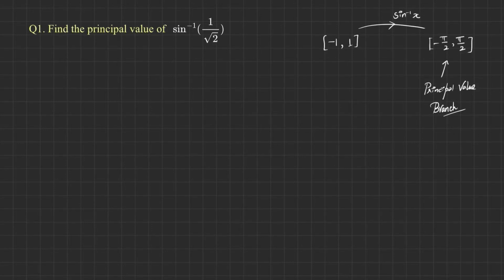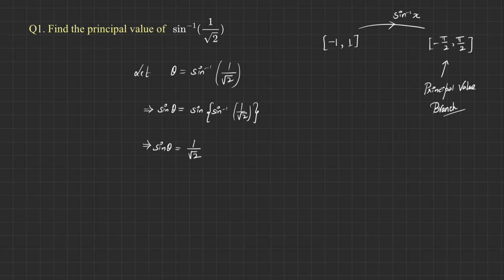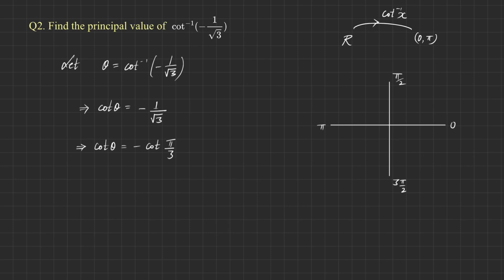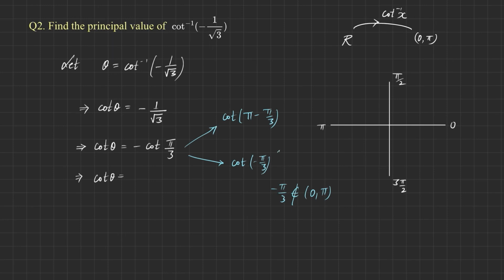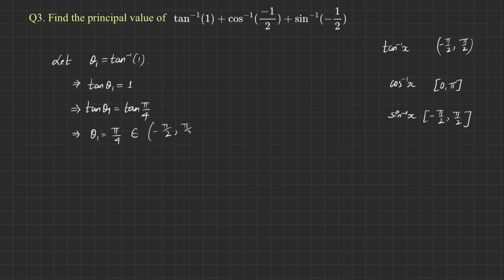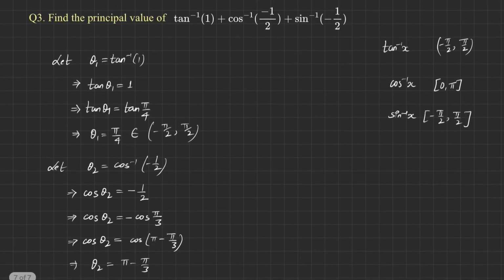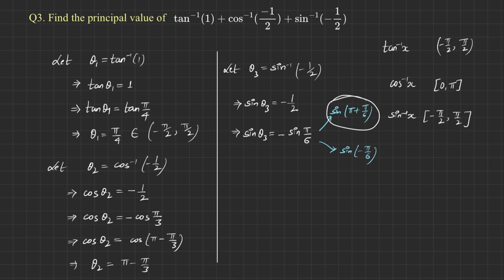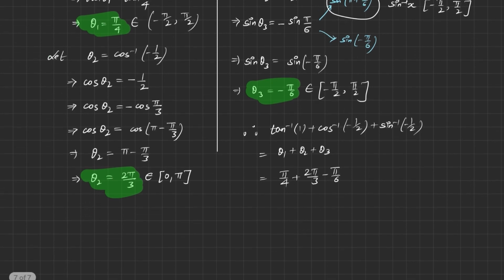02 - Exercises | Examples